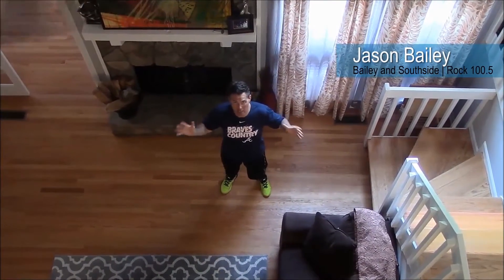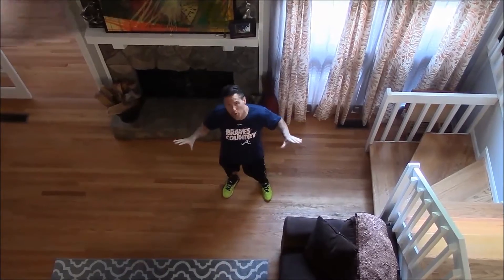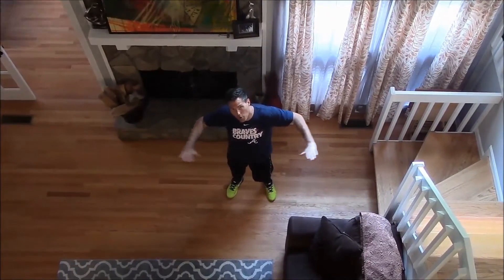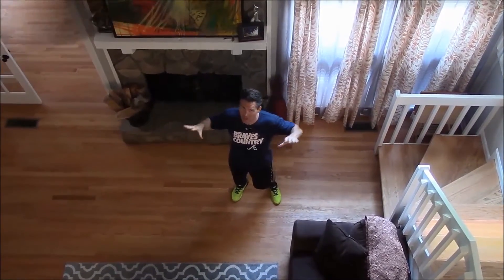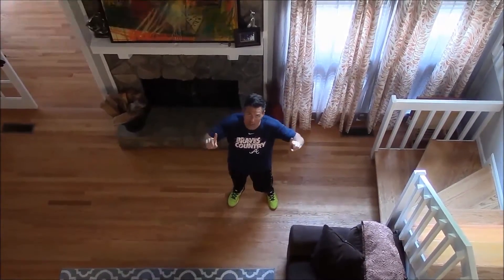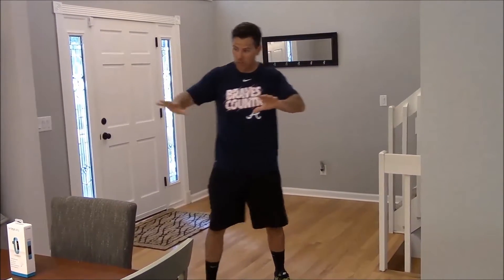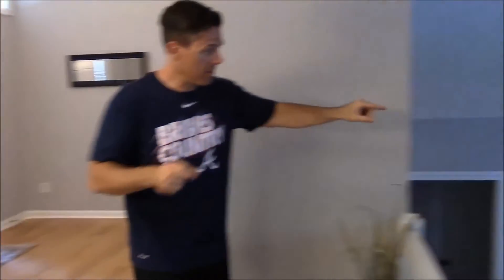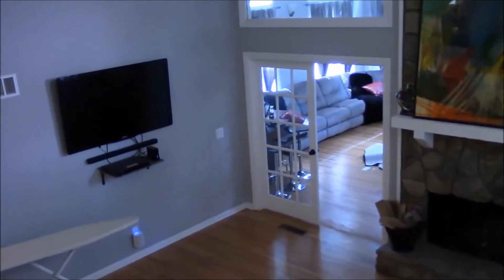Vaughn Carpet with Jason Bailey of Rock 100.5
Follow Jason Bailey of Bailey and Southside on Rock 100.5 as Vaughn Carpet refinishes his floors.